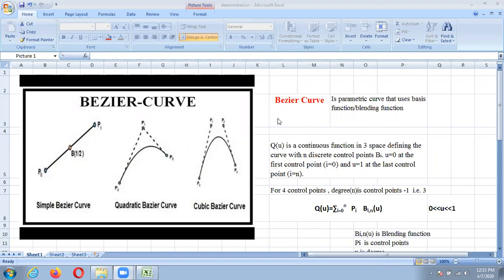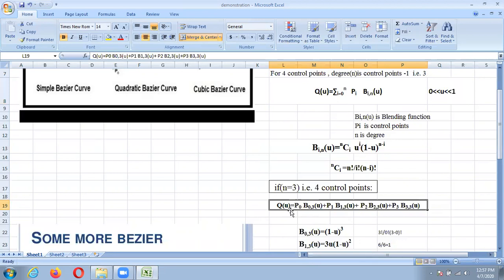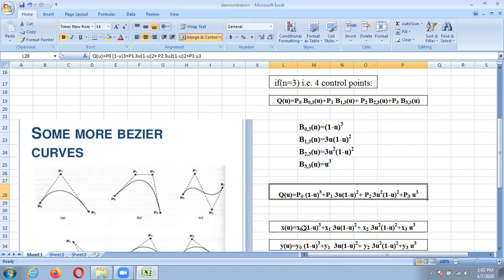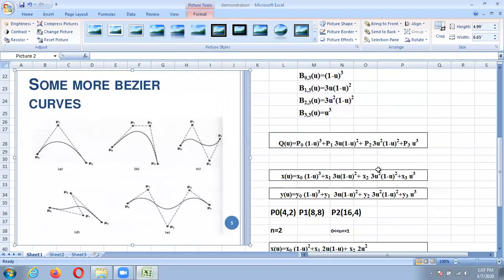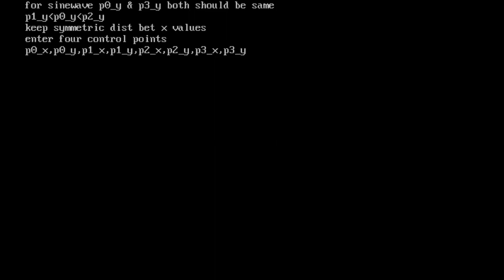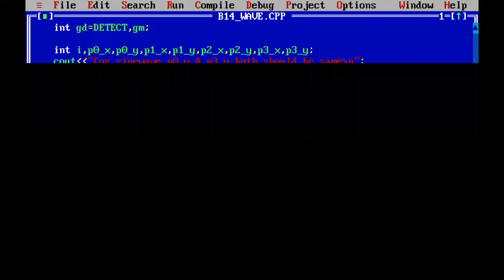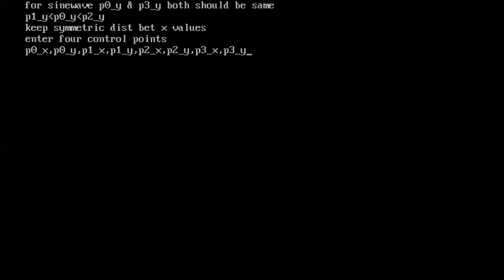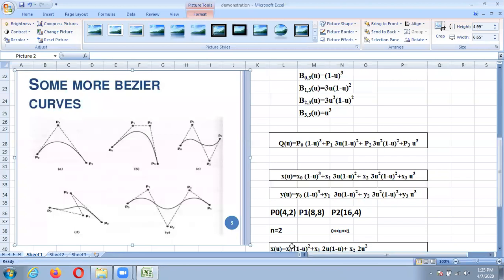Implementation of Bezier curve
Computer Graphics Lab